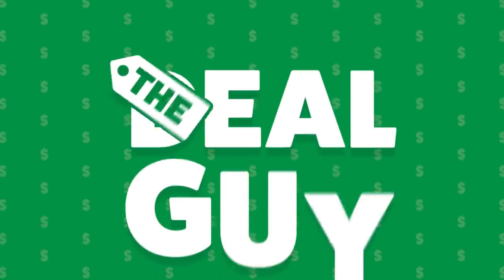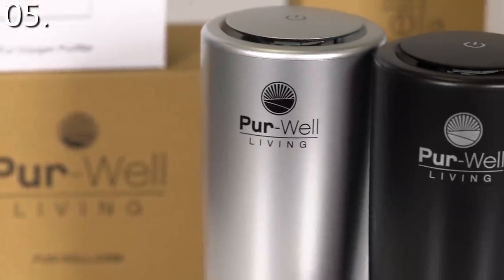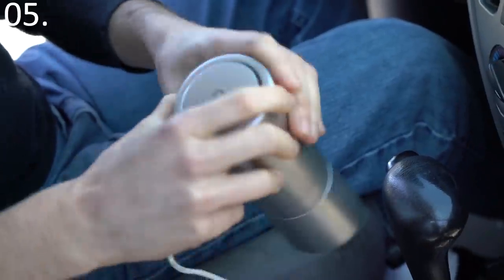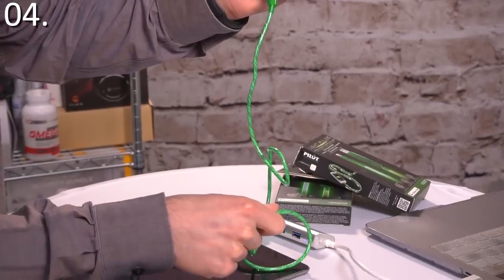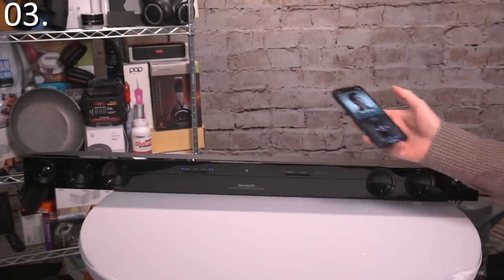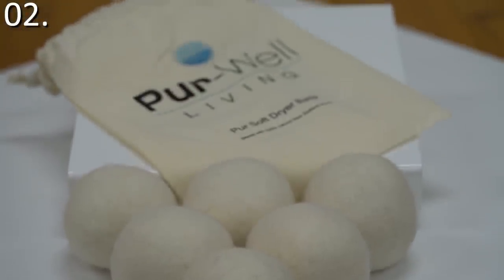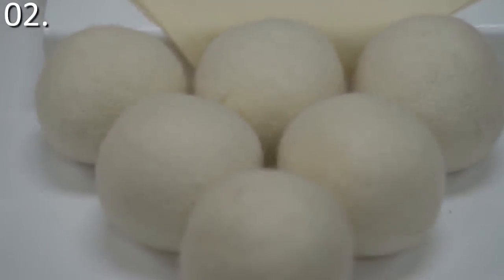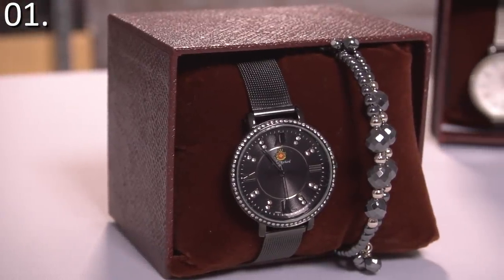Top 5 DEALS of The Week - Don't Miss These!!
I have narrowed down all of the best deals of this week into a Top 5 video. You will regret missing this video!

In this video The Deal Guy has found some amazing daily deals including multi tools, scalp massagers, headphones and pain relief!